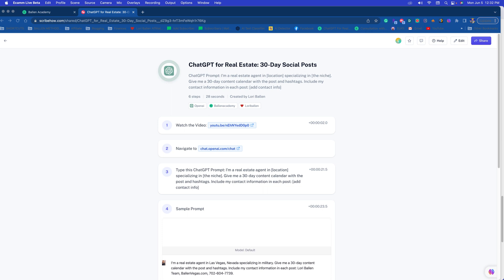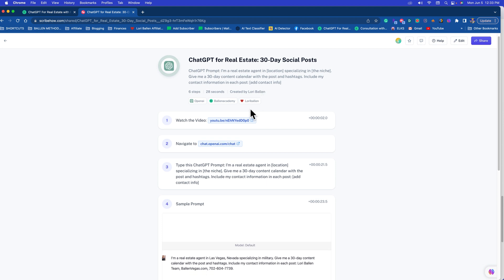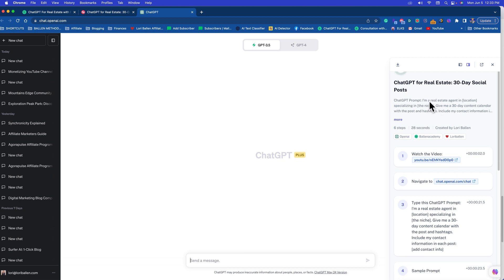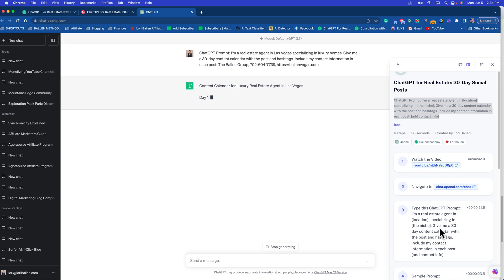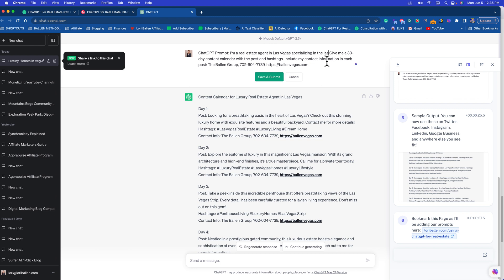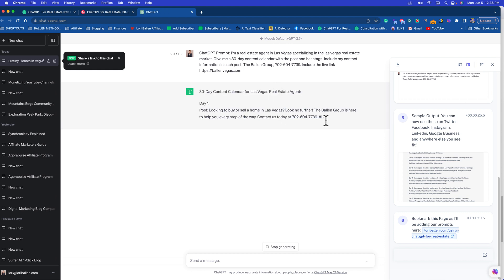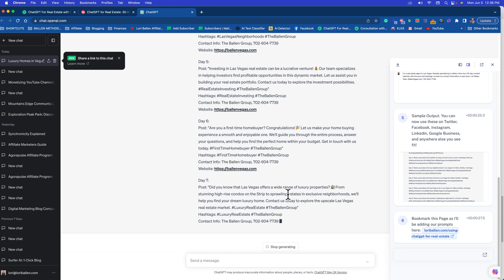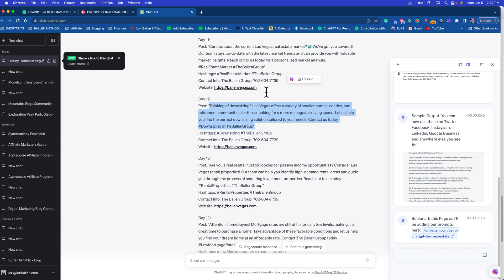30 Days, 30 Social Posts with ChatGPT [Real Estate Example]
In this video, you'll discover step-by-step instructions, practical tips, and real-life examples of how ChatGPT can help you level up your social media strategy. Get ready to unlock the AI superpower and transform your social media presence!

🔥Ready for a content revolution? Grab your FREE list of 400 ChatGPT prompts NOW! 🚀 Say goodbye to creative blocks and hello to AI-powered creativity!👋🤖 Dive in 🌊💡

Don't miss out on this game-changing opportunity to master the art of content creation with ChatGPT. Whether you're a beginner or an experienced marketer, this video will equip you with the tools and knowledge to dominate the social media landscape.

ChatGPT for Real Estate
Ready to take your real estate game to the next level? Join Lori Ballen's ChatGPT for Real Estate course at Ballen Academy today and unleash the power of AI in your business!

In this comprehensive course, you'll learn how to leverage ChatGPT to generate compelling real estate content, automate lead generation, and enhance your client interactions. Gain the skills and knowledge to create engaging social media posts, develop chatbot scripts, and optimize your website for maximum impact.

Don't miss out on this exclusive opportunity to learn from a real estate industry expert.

This channel was created by Lori Ballen, a marketer, blogger, and social media expert who specializes in search engine optimization. Lori teaches others how to follow The Ballen Method to digital marketing.